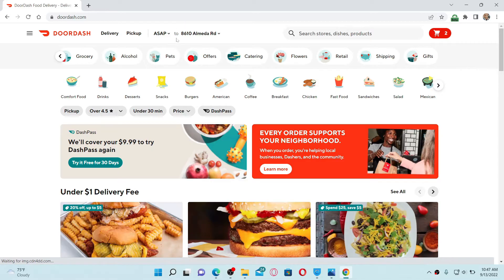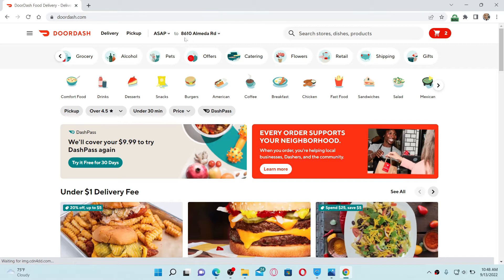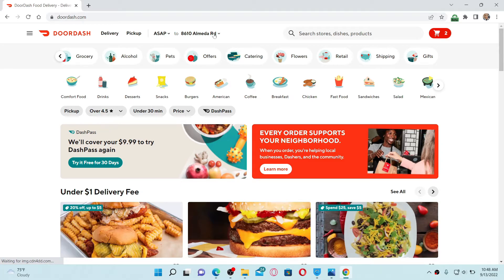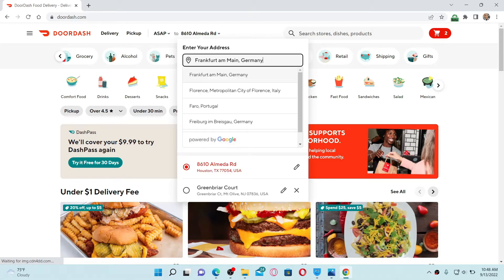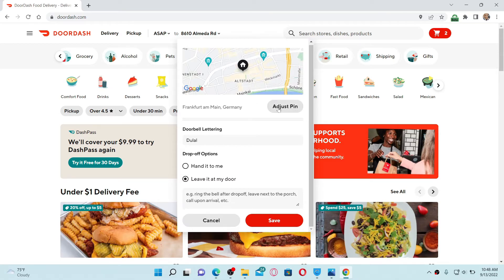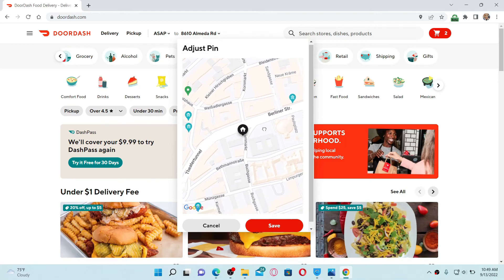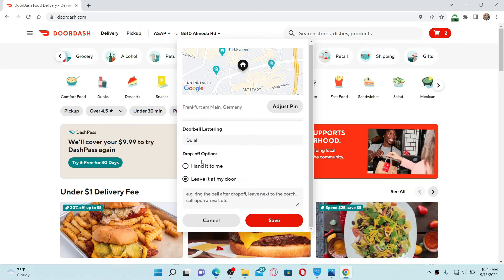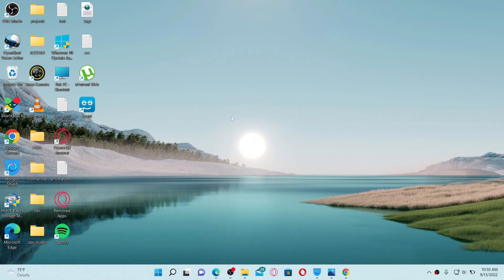How to Fix Doordash Address/Location 2022? 100% WORKING !!!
Confused about how to fix Doordash address/location? In this video, we'll learn the exact steps on how to fix Doordash address/location using a web browser. First, make sure you're logged into your doordash account. Once you do that, you'll be able to see an address text box located. You can now go ahead and select your location from the map. Click on adjust pin and locate your address by dropping this house pin. If you do that, you'll be able to fix your location or your address on Doordash.